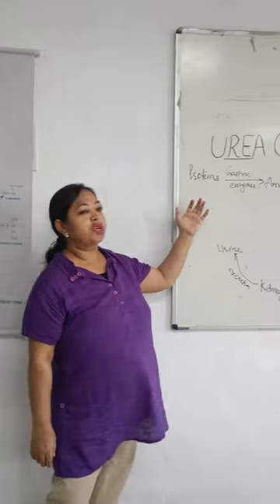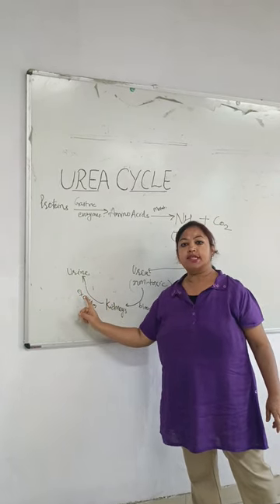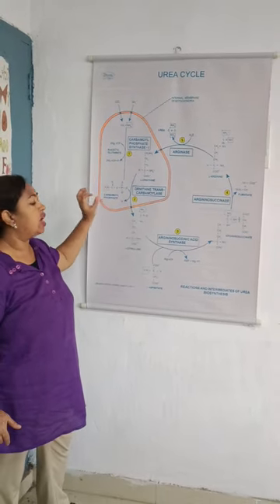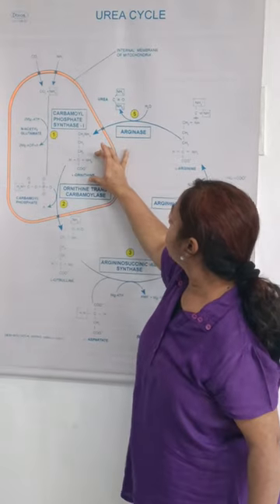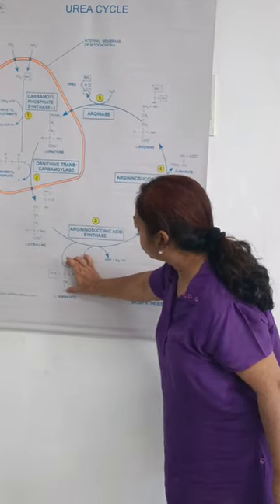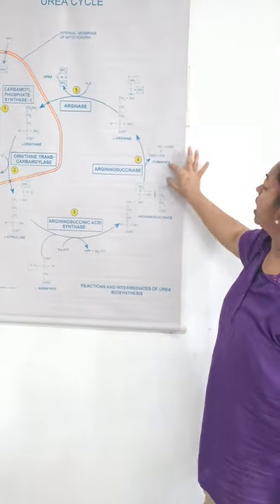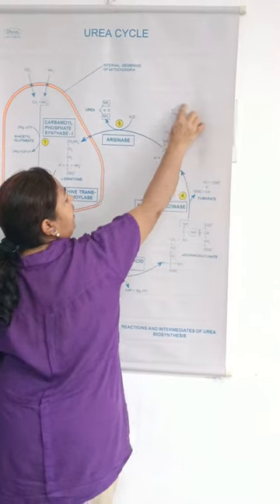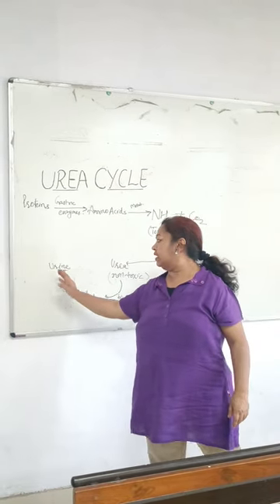urea cycle by Pushpinder kaur, Gpw Chandigarh